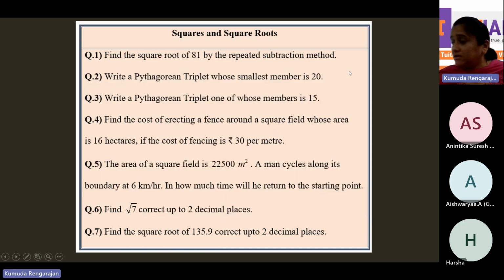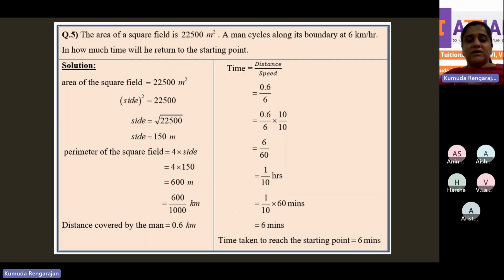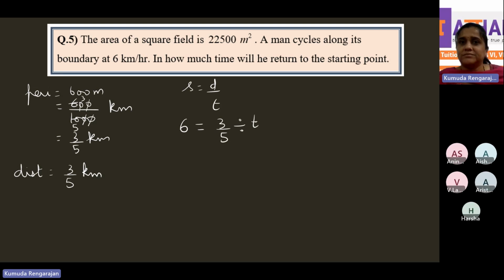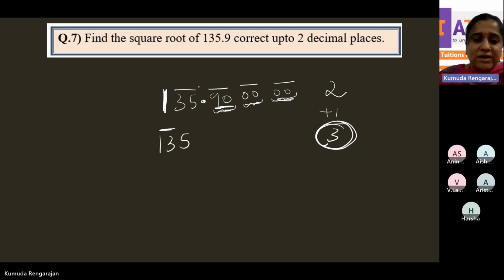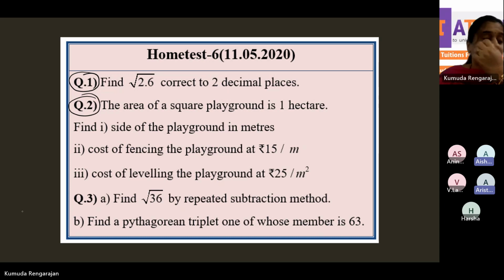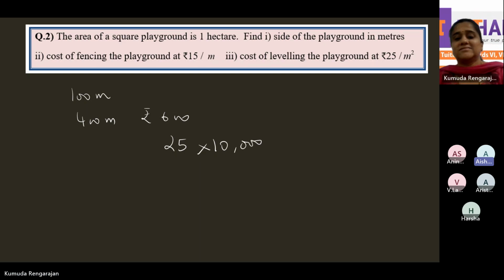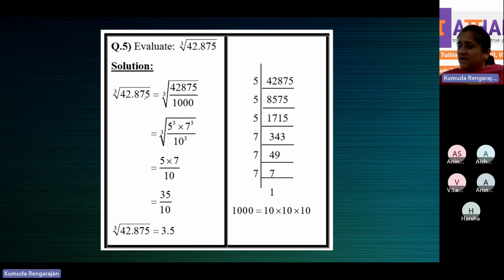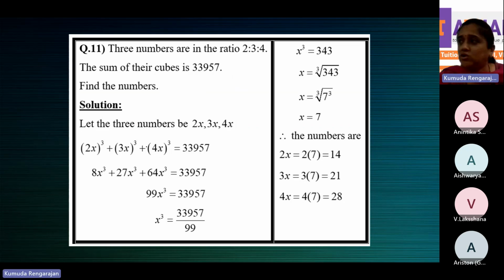CBSE-VIII-Squares and Square-Roots-Session-5(05/07/2023)